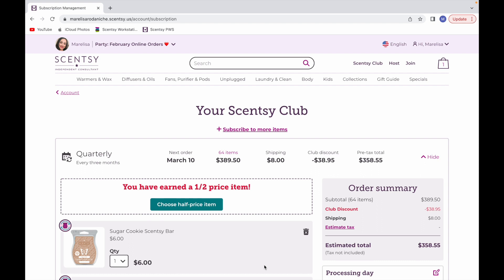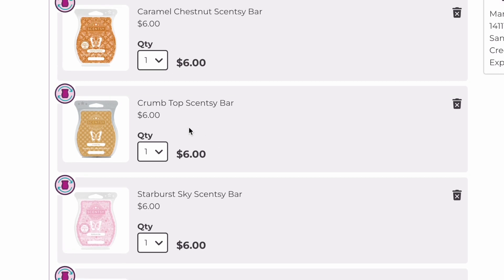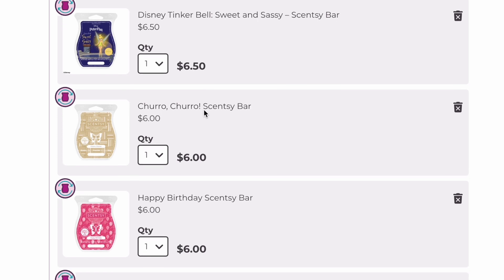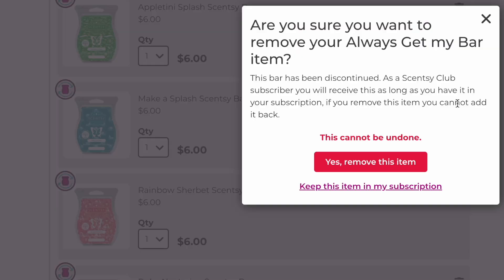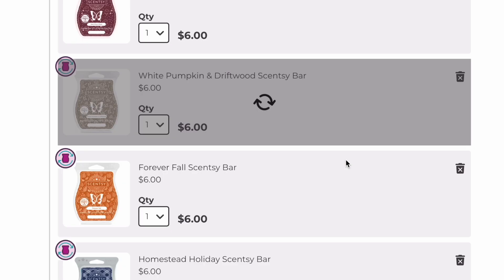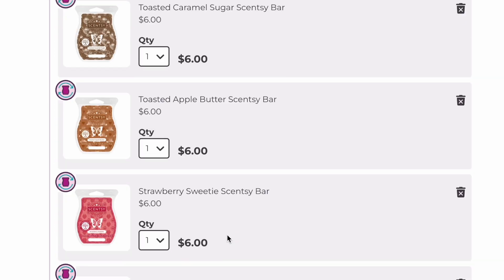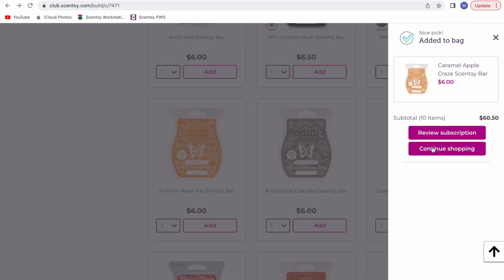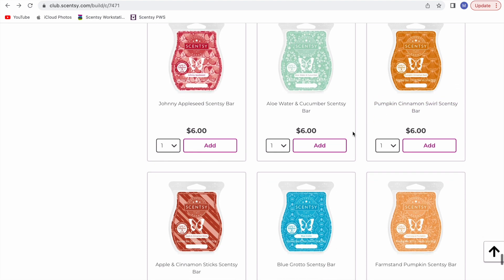Scentsy Club Edit - Discontinuing Fall/Winter 2023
Hello friends! Thank you so much for tuning in and supporting my channel. The Spring & Summer 2024 catalog has officially been released which means it's time for a Scentsy Club edit. I will be discussing the scents that will be coming back from last Spring/Summer season, as well as the scents that will be discontinuing from Fall/Winter 2023. Hope you enjoy!